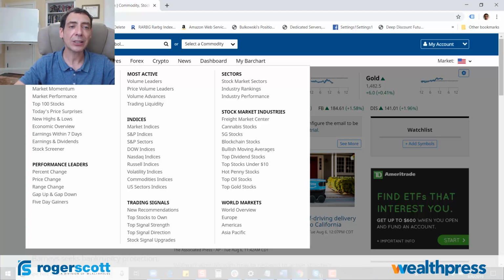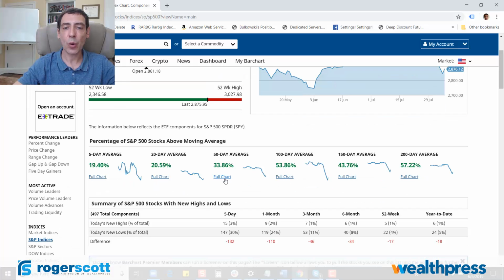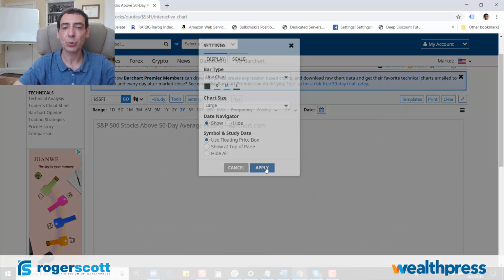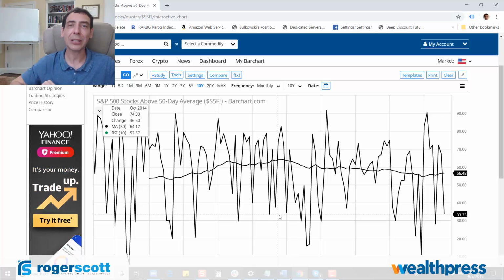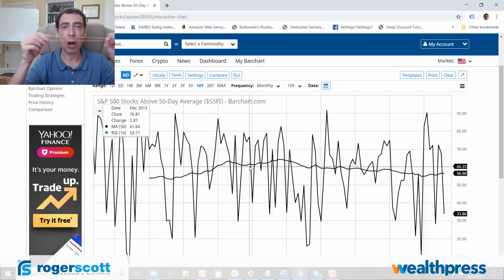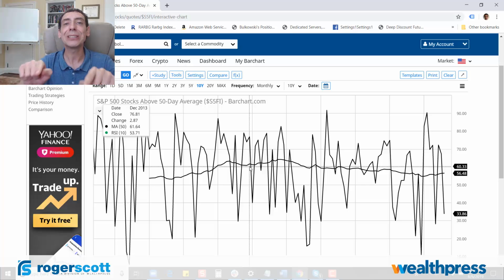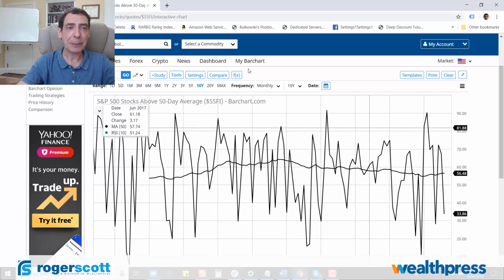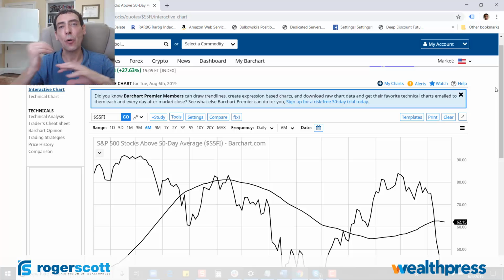Gauge Momentum with Market Internals - Do you see what I see?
Here's what I make sure to look at every single day.